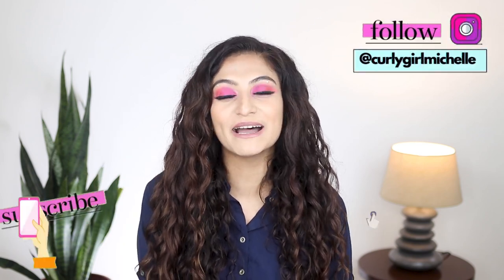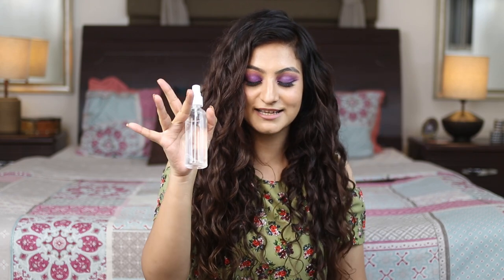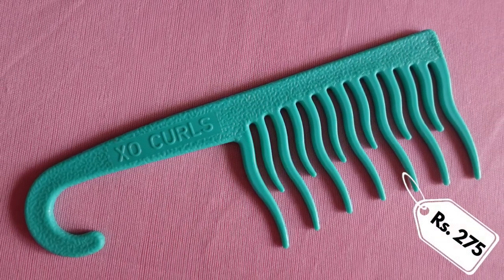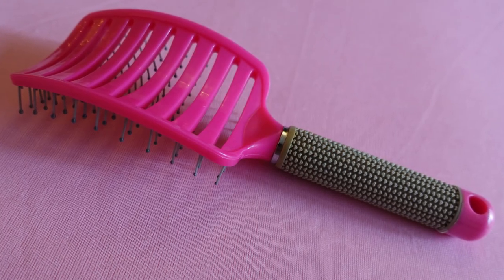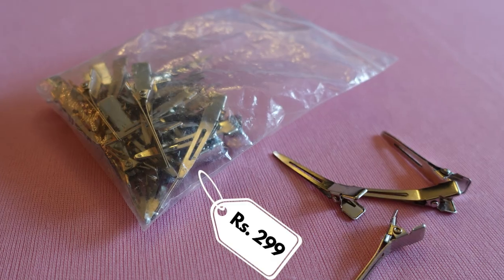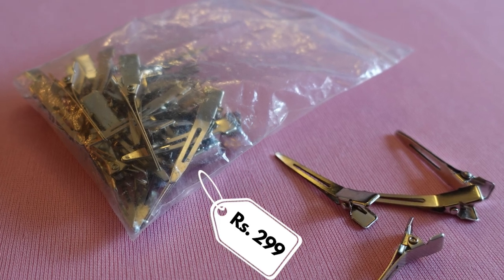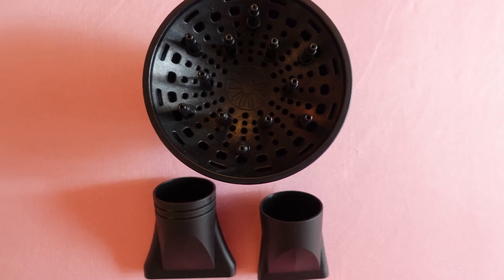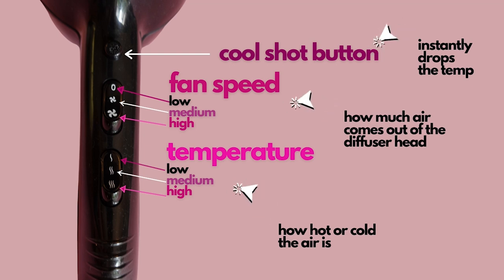TOOLS FOR INDIAN CURLY HAIR / WAVY HAIR - FROM AMAZON INDIA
MY FAV TOOLS FOR INDIAN CURLY / WAVY HAIR. This video features all my favorite tools that people with curly and wavy hair can use.
I have been getting lots of questions on which comb to detangle with. What's best for wavy hair? Which diffuser to use. Where did I get my spray bottle from?
I thought I would make this video to summarize my thoughts on each tool.

PRODUCTS MENTIONED:

ROSS SCALP MASSAGING BRUSH (Rs 299)

FOUND A CHEAPER OPTION/DUPE (Rs 279)

CONTINUOUS MIST BOTTLE (RS 475)

XO CURL COMB (GREEN Rs 275)

CURVED BRUSH (PINK) (RS 749)

ROOT CLIPS (RS 299 for 60 clips)

ALLIGATOR CLIPS (PACK OF 6, Rs 175)

DIFFUSER + BLOWDRYER (Rs 2875)

Amazon Storefront:

CODE MICHELLE20